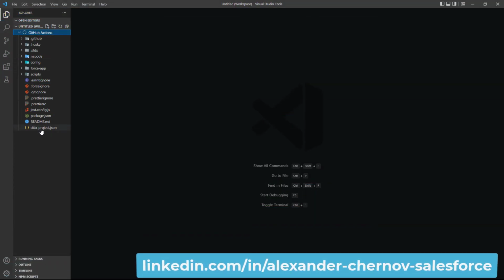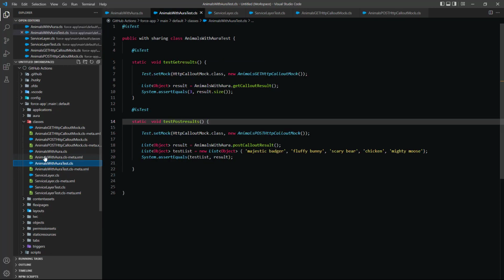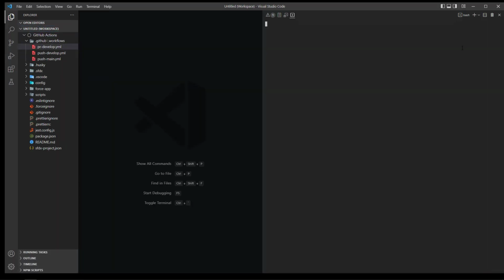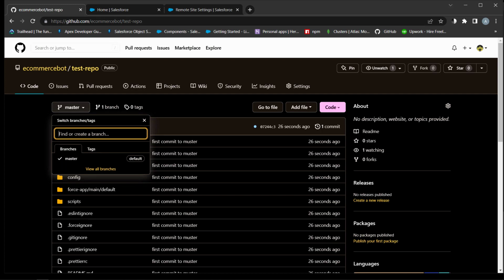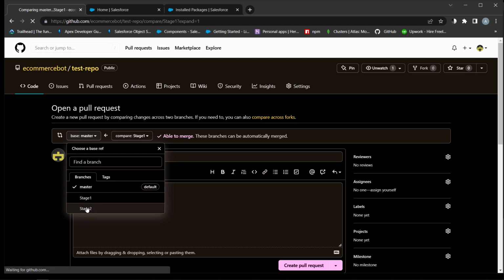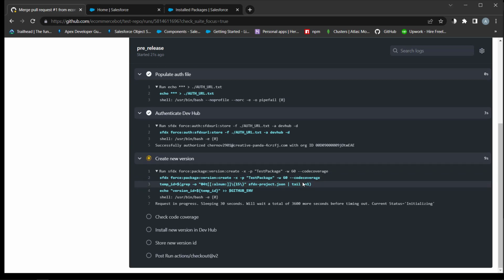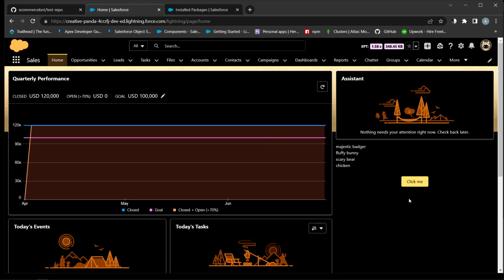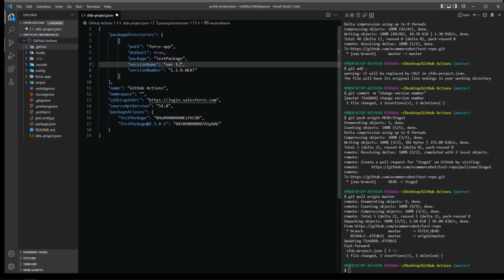Salesforce Interview Questions - Unlocked Packages and GitHub Actions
A simple example of using Unlocked Packages with GitHub Actions.